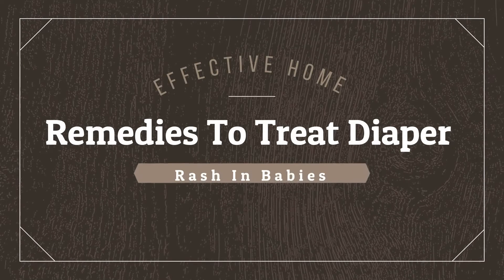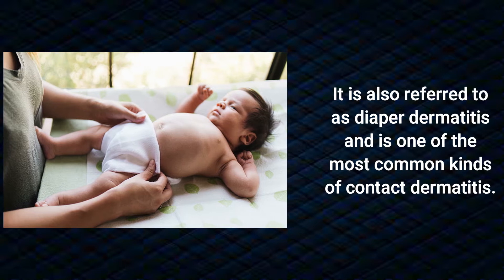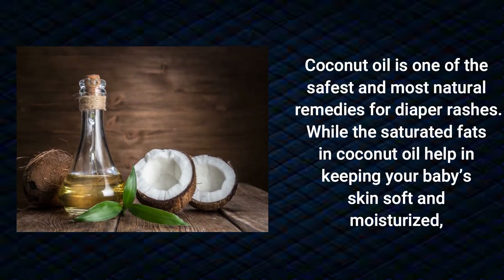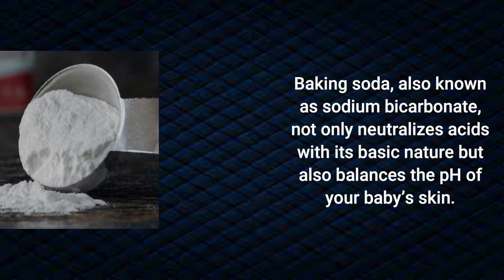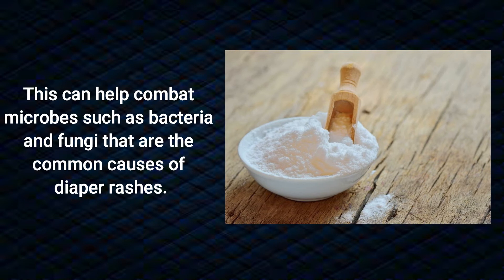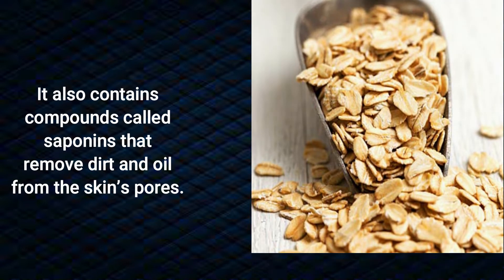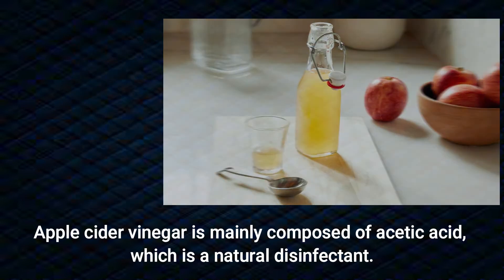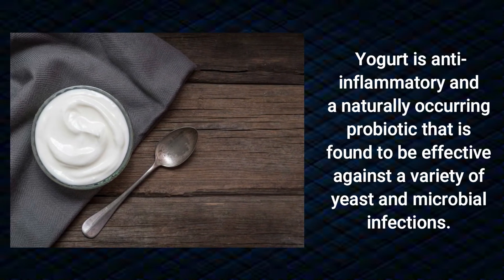Effective Home Remedies To Treat Diaper Rash In Babies | HealthCare.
Diaper rash is a common but uncomfortable skin rash that occurs in infants. It is vital for parents and caregivers to know how to treat diaper rash to prevent the symptoms from getting worse.

Diaper rash is a red, painful rash that thrives in warm, moist environments. The rash may cause the skin to be scaly, bumpy, or raw. This condition accounts for about 20 percent of all childhood visits to a dermatologist.

Some infants are particularly prone to diaper rash and may get it very frequently, especially if they have an underlying skin condition, such as eczema.Diaper rash is a common but uncomfortable skin rash that occurs in infants. It is vital for parents and caregivers to know how to treat diaper rash to prevent the symptoms from getting worse.

Some infants are particularly prone to diaper rash and may get it very frequently, especially if they have an underlying skin condition, such as eczema.

1. Changing diapers often

When an infant has a diaper rash, parents and caregivers should be even more vigilant than usual about changing their diapers promptly.

Allowing an infant to remain in a wet or soiled diaper when they have a rash can make the symptoms worse.

2. Switching diaper brands or laundry detergents

If an infant develops a diaper rash frequently, their skin may be sensitive to a particular product. For example, a specific brand of diaper or baby wipe could trigger the rash. If people use cloth diapers, the type of laundry detergent that they use could also be responsible for the rashes.

Eliminating harsh chemicals and scents may help to clear persistent or recurring rashes.

3. Allowing the area to breath

When an infant has diaper rash, ensuring that they spend some time during the day with no diaper or bottoms on can help the area to dry out and heal.

People should also avoid putting infants in tight, synthetic, or rubber bottoms while they have diaper rash.

Dressing them in loose bottoms made of 100 percent cotton can help to keep the rash dry and allow the skin to breathe.

4. Making sure that the diaper fits properly

Diapers that are too tight can irritate diaper rash. Parents and caregivers should check that all diapers fit correctly and ensure that they buy larger sizes as the infant grows.

5. Trying diaper creams and ointments

There are many barrier creams and skin-soothing ointments available at grocery stores, pharmacies, and online.

Parents and caregivers should look for creams containing zinc oxide. They should apply a thick layer of one of these creams to the affected skin and allow the area to dry.